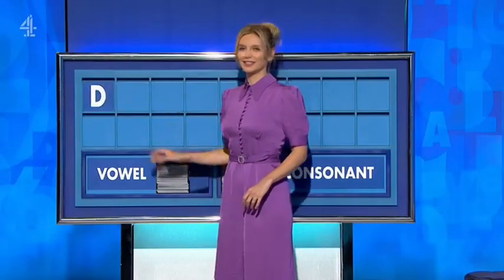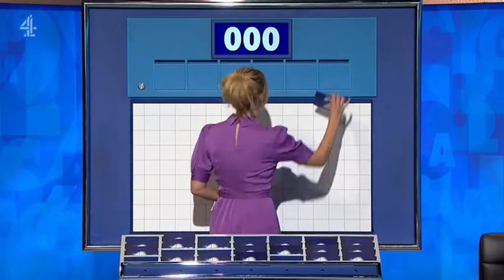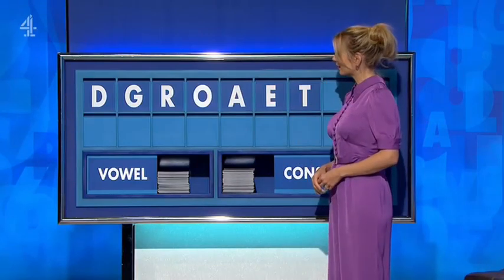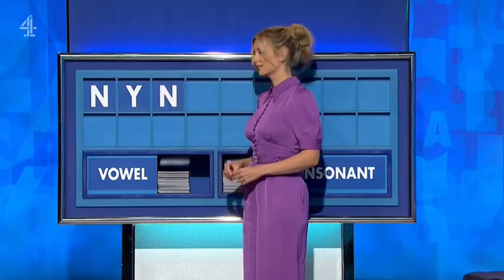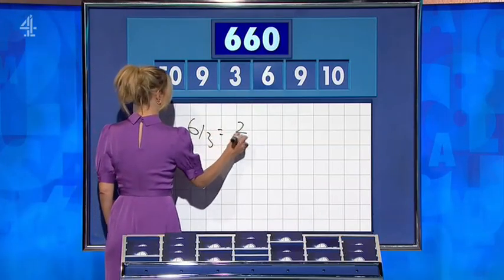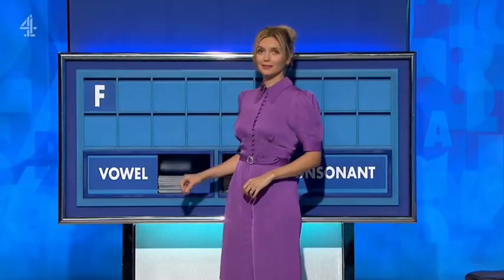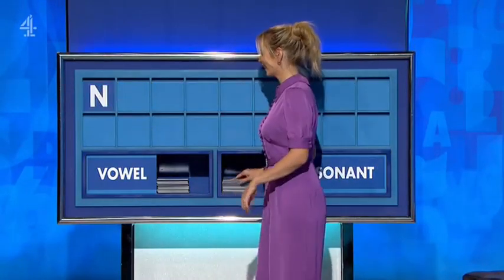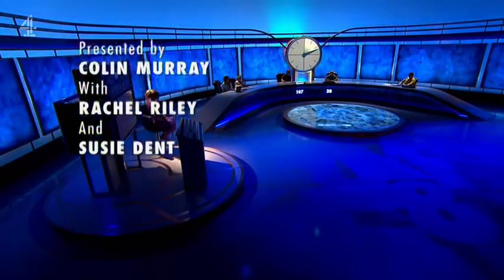Rachel Riley - Countdown 88x067 2023,10,02 14,10c SD